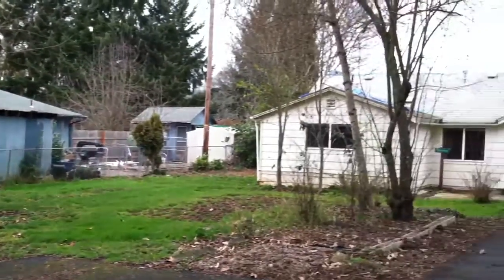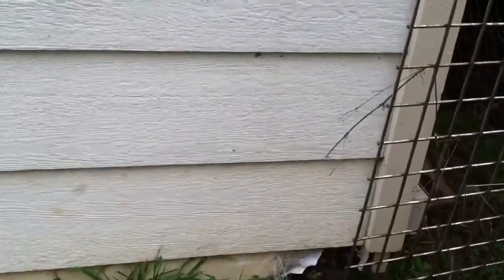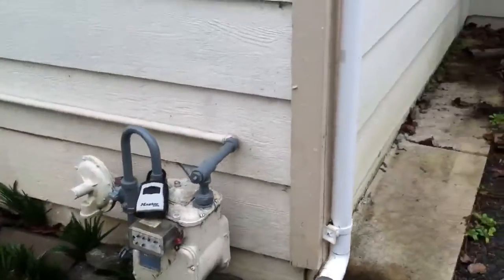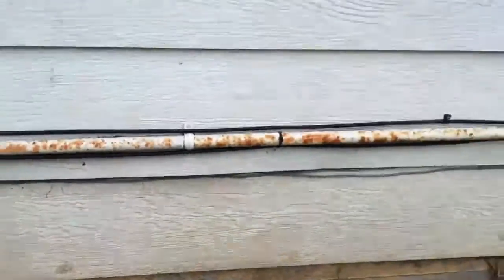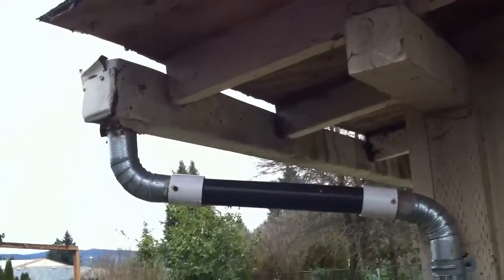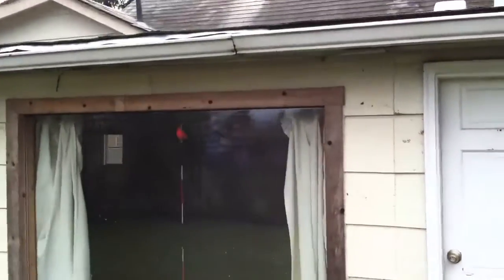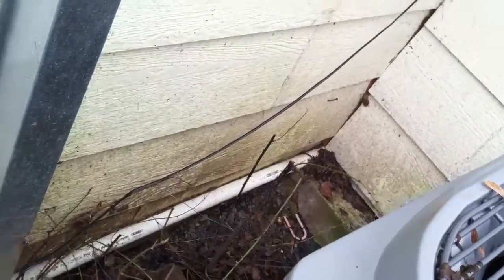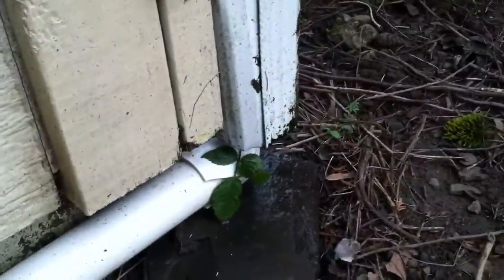Gibbs Exterior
Exterior